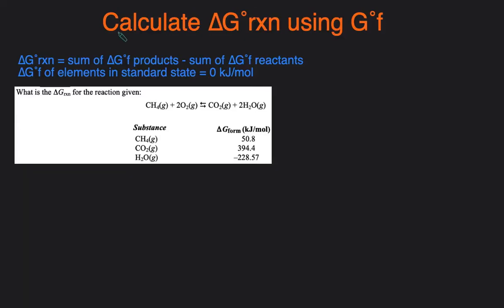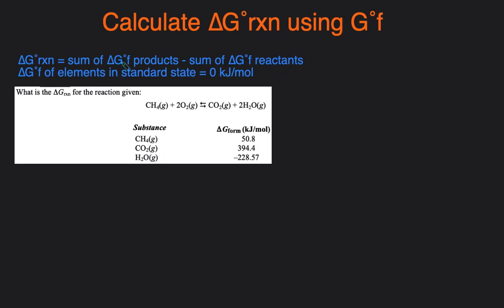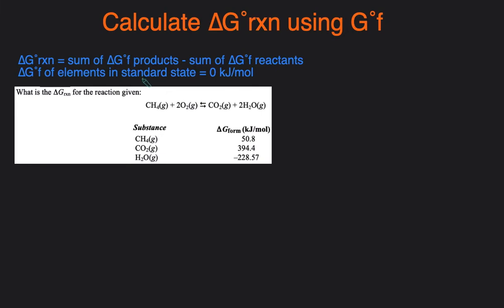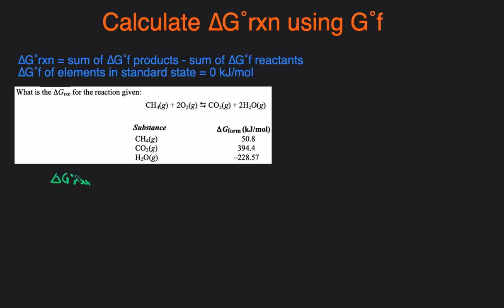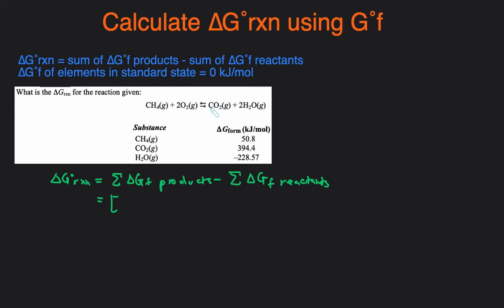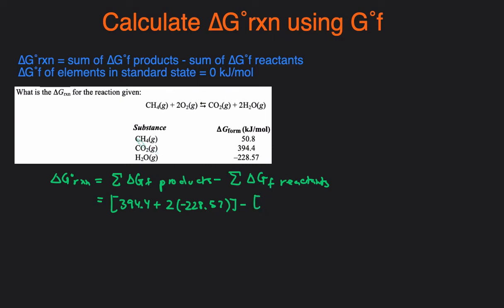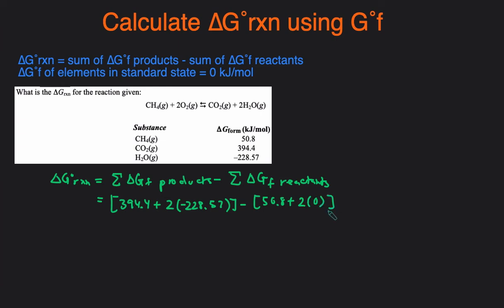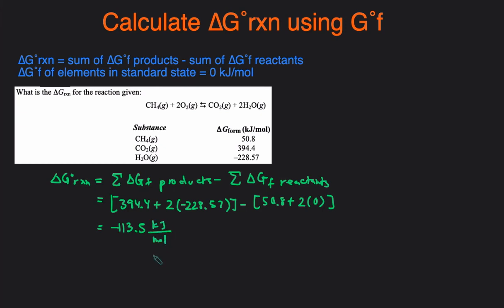How to Calculate Change in Gibb's Free Energy of Reaction using Gibbs Formation Example & Problems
In this video,  we'll go over how to calculate the standard change in Gibb's free energy using standard Gibb's free energy of formation. We'll start with the equation of products minus reactions. Then we'll go over several examples, problems, practice problems, practice questions together. You'll get an explanation and summary of the main points.